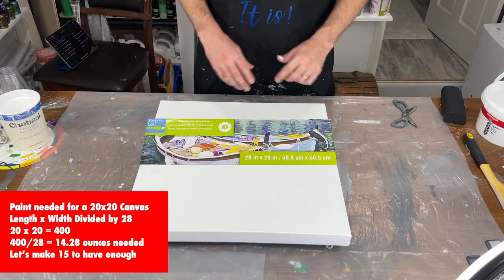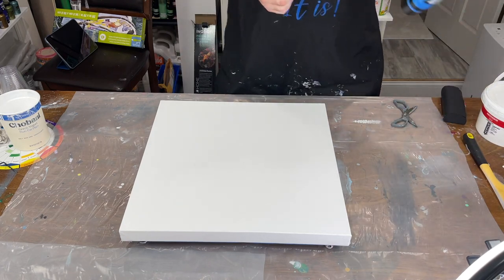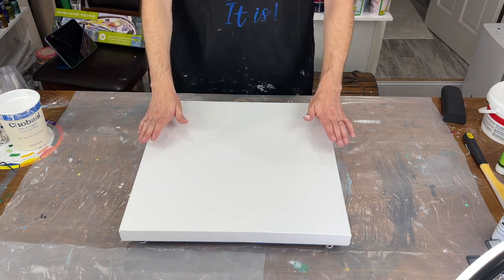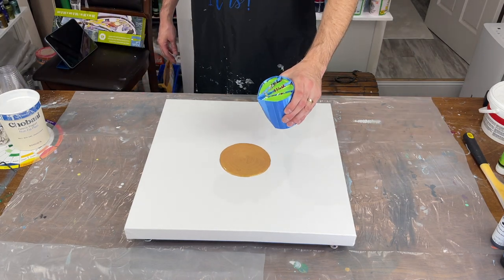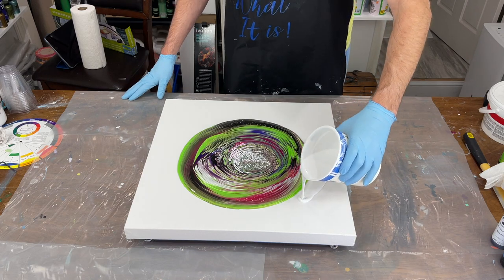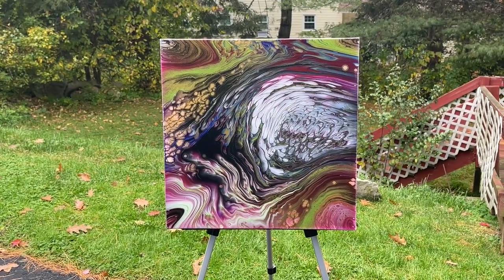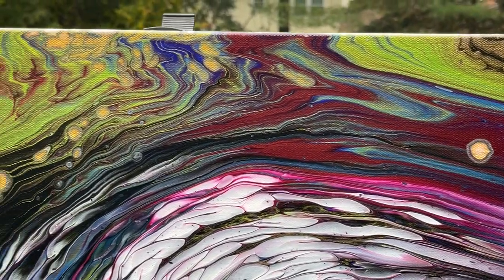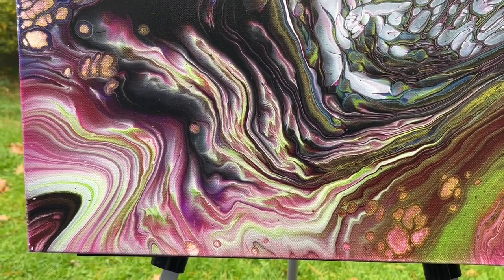Straight Pour~Acrylic Split Cup~Pebeo Studio Acrylics~50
Video 50
20x20" Gallery Wrapped Canvas

Straight Pour~Acrylic Split Cup~Pebeo Studio Acrylics~#51

Hi everyone and welcome back!  Today doing an acrylic split cup straight pour.  I'm working with the same colors, Permanent Red Violet & Fire Opal as I did in my video #41.  In that video, I did a Split Cup Ring Pour.  Same colors, different techniques and totally different results.

I record my videos with my cell phone and unfortunately my phone turned off while layering my cup and for that I do apologize.  That being said, this came out just amazingly.

Time Stamps
0:00 Intro
0:56 Canvas size and colors
2:17 Missed Layering paint colors in the cup :(
2:54 Applying paints to canvas
5:46 Tilting the canvas
8:44 Wet result close up
9:58 Outside Dry result, close up and final thoughts

Colors Used
Artist Loft Flow Acrylic - Black
Golden’s Fluid Acrylic - Dioxazine Purple
Liquitex - Cerulean Blue
Amsterdam - Titanium White
DecoArt Satin Enamel - White
Treasure Gold - Fire Opal

To help me grow my channel, I would love it if you could share my videos on any of your social media accounts.